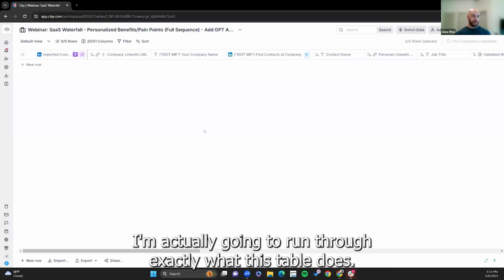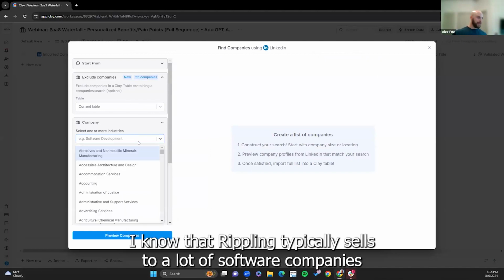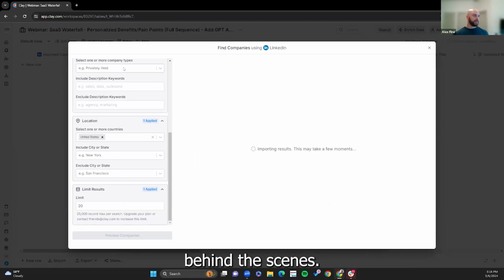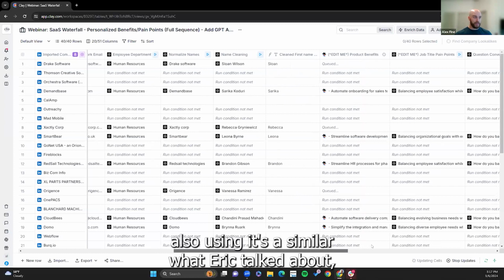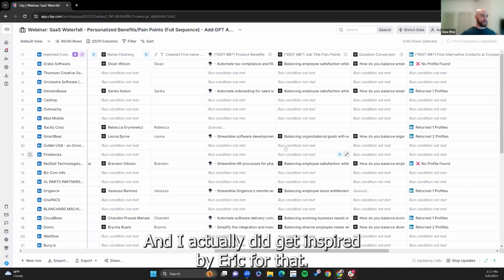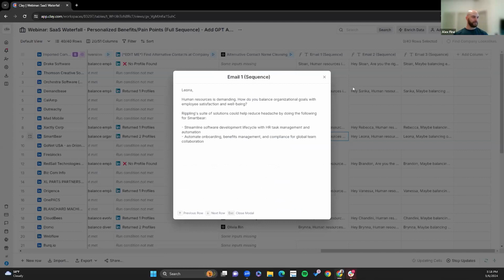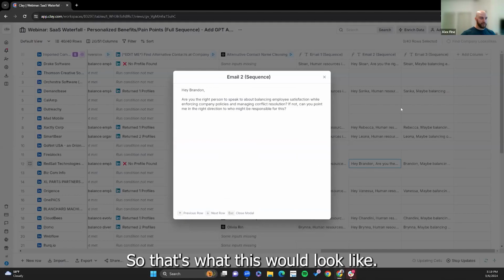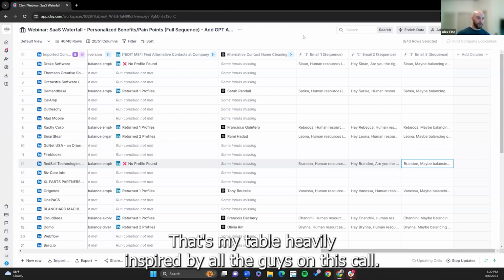Free AI Powered B2B SaaS Clay.com Outbound Email Template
In this video learn from our co-founder Alex Fine on how to use his custom clay table made for B2B SaaS companies.

Harness the power of OpenAI and ChatGPT and get access to the table on our website.